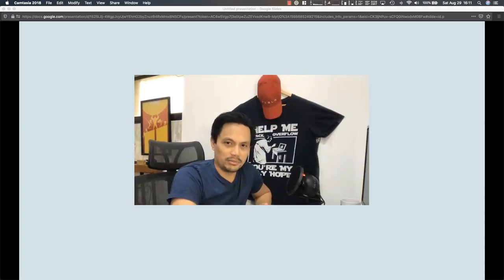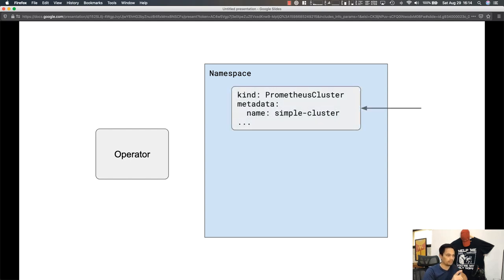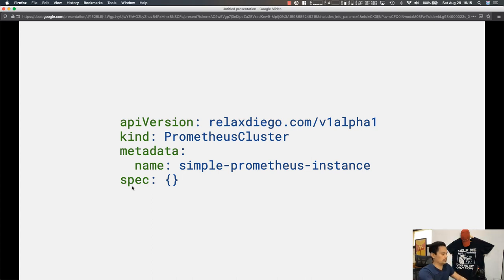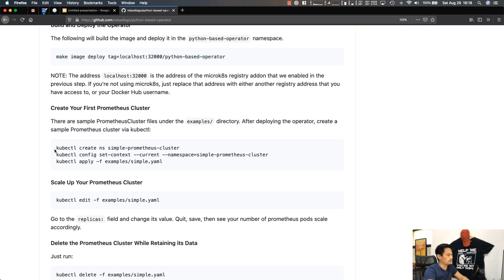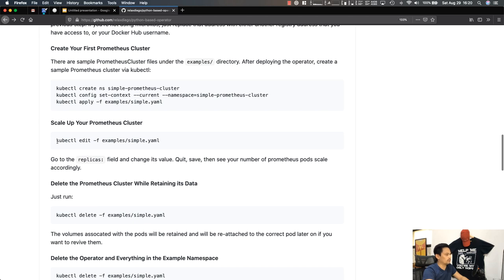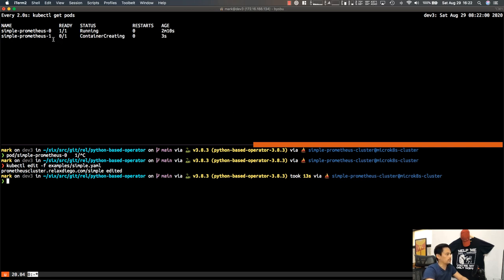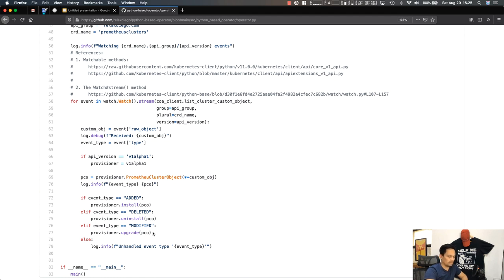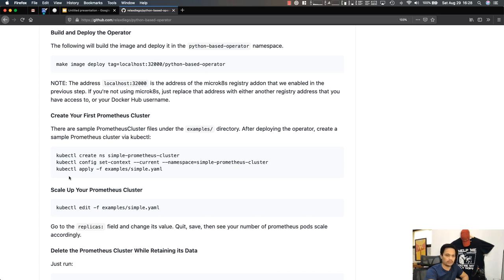How to Write Python-based k8s Operators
Learn how to write a Kubernetes operator in Python.